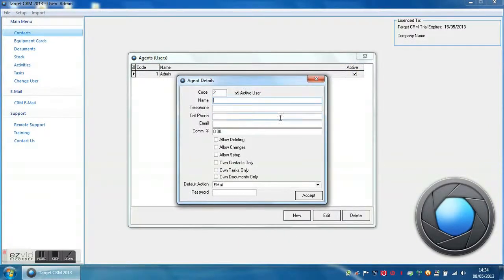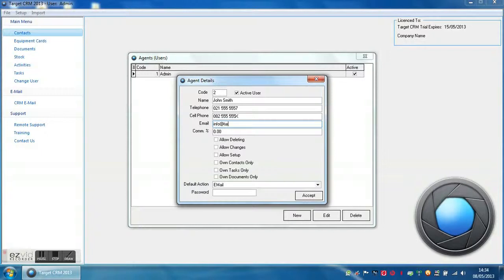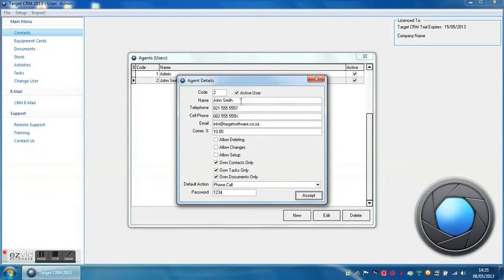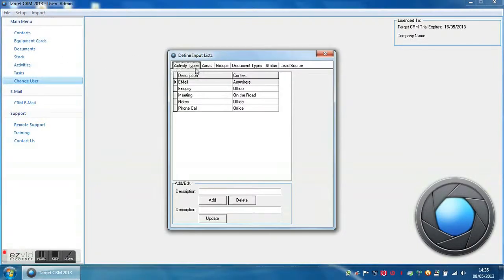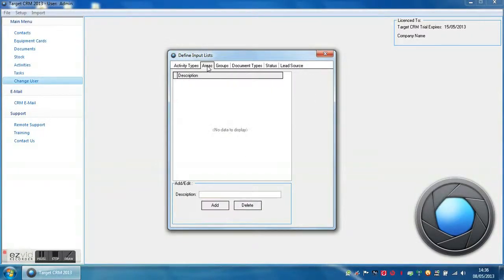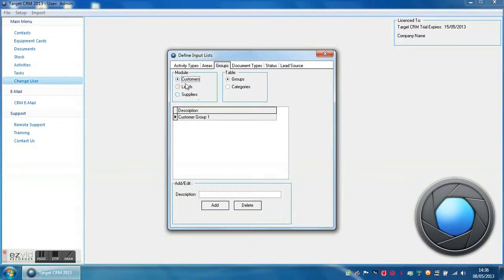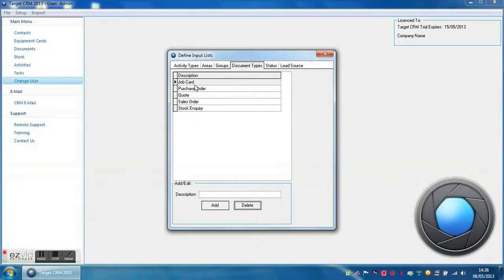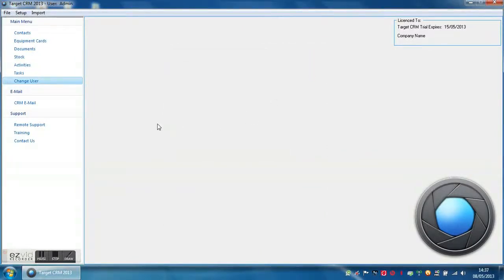4 Setup and Configuration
Target CRM 2013 Setup and Configuration Explained